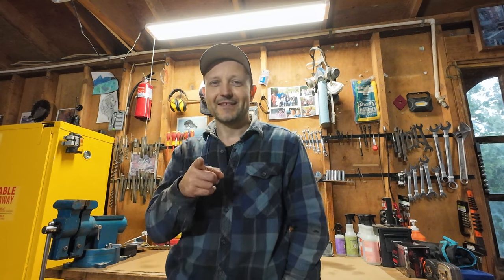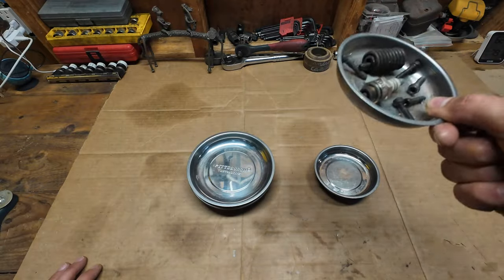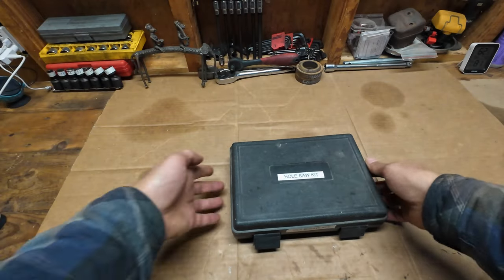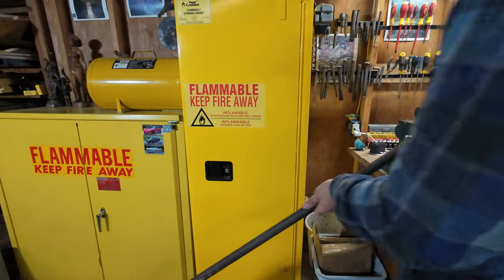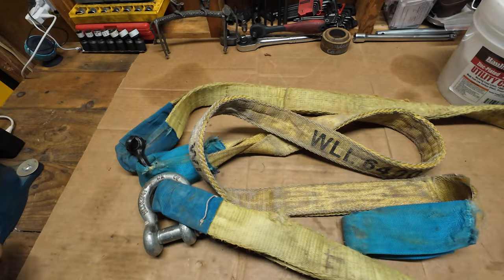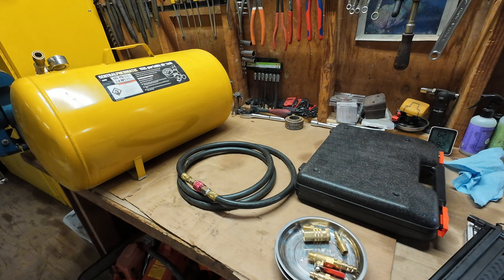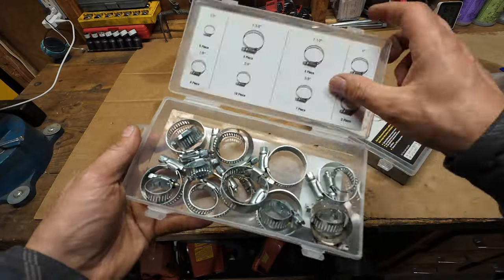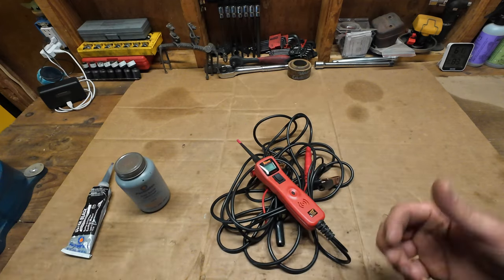Best And Worst Tools to Buy from Harbor Freight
Links to Products in this video:
* Power Probe 3
* Heavy Duty Velcro Set
* Military style battery terminals
* DeWalt 20v Impact Driver
* Milwaukee M18 Framing Nailer
* Ryobi Pex Clamp Tool
* DeWalt 20V Adapter for Ryobi Tools
* Amazon Basics Rechargeable Batteries